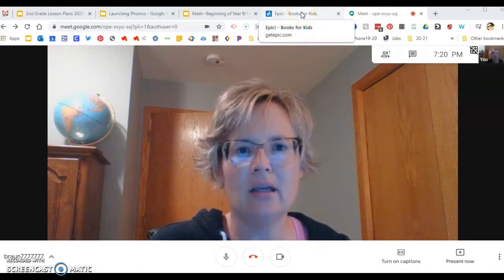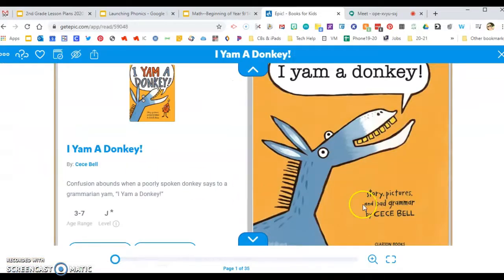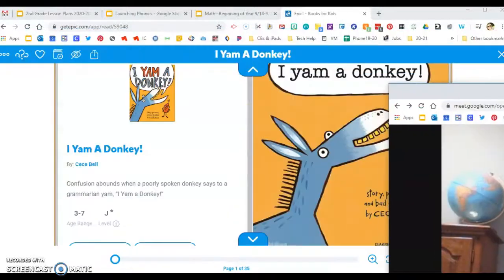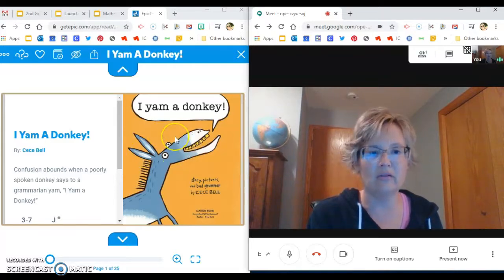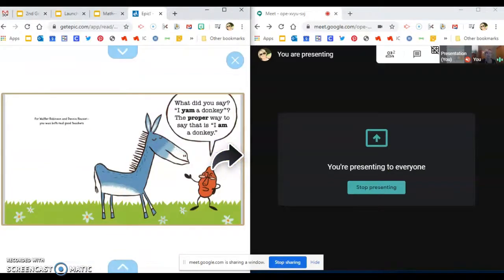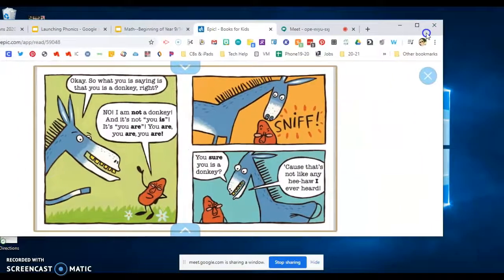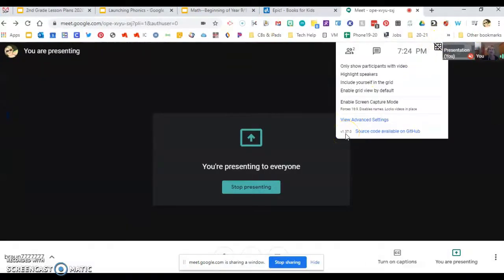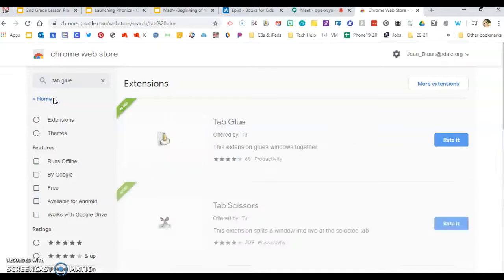Sharing your screen with your Students